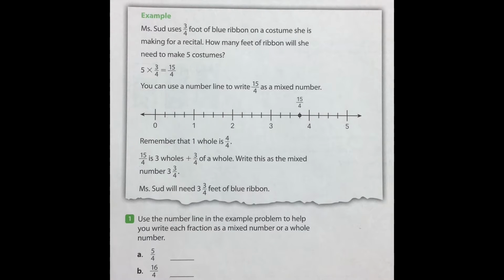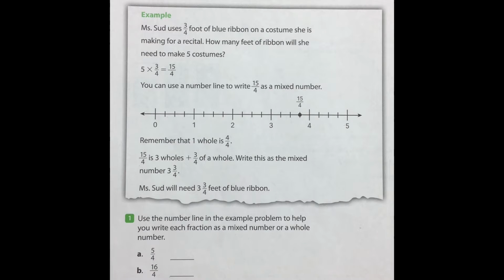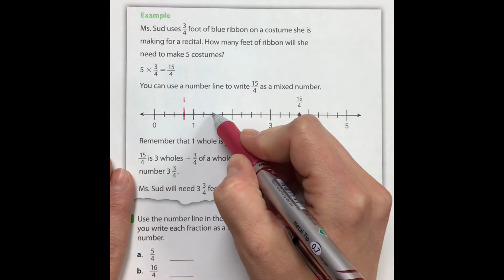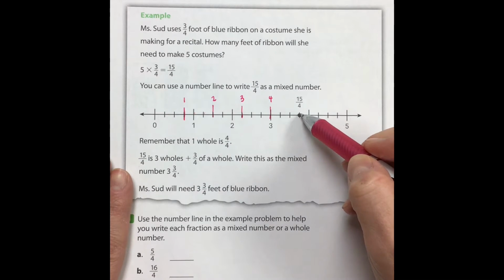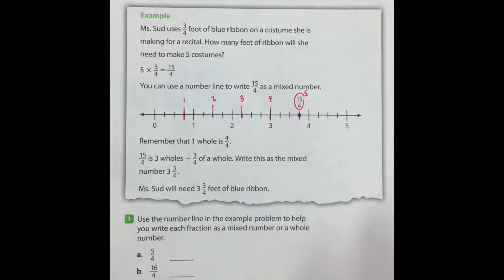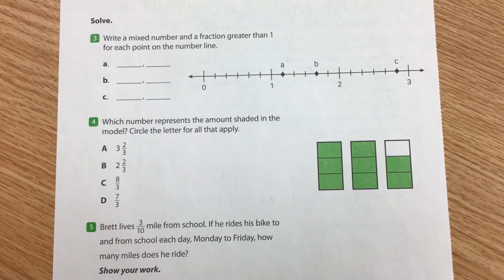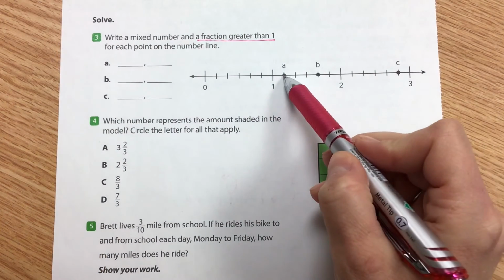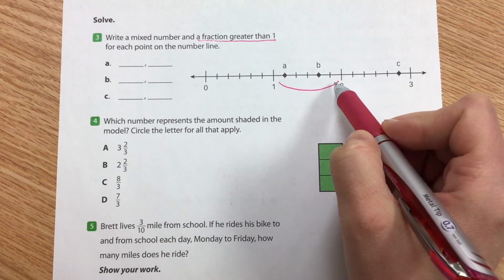Ready Math Lesson 12 pg 121-122